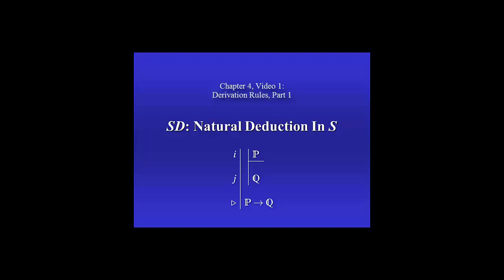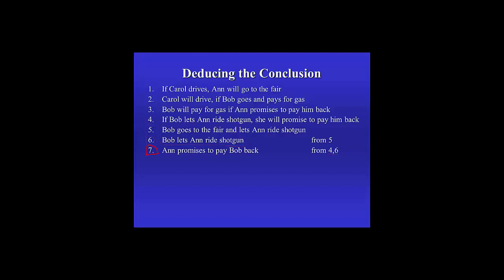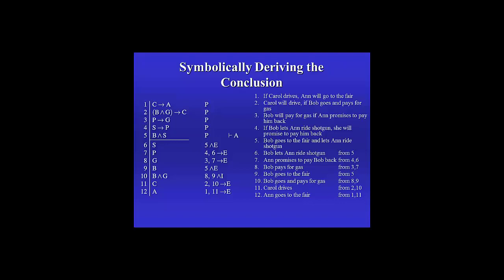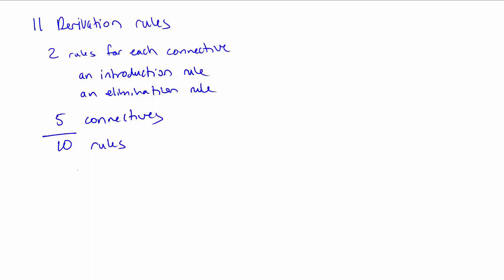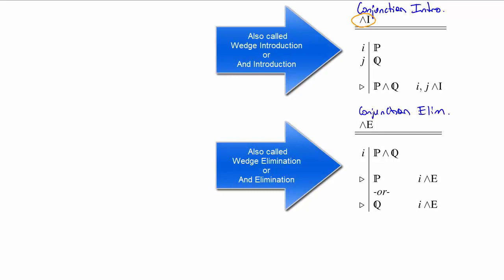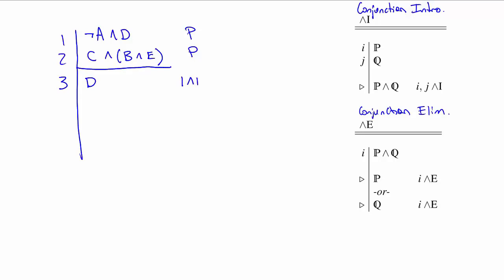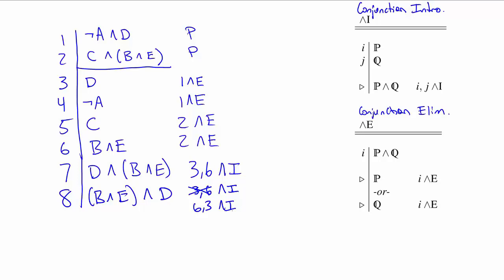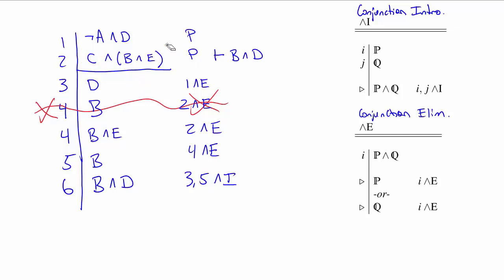Chapter 4, Video 1: Derivation Rules, Reiteration, Wedge Intro and Elim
Professor Gregory's Formal Logic Textbook, Instructional Videos